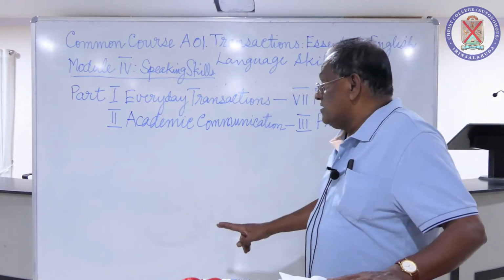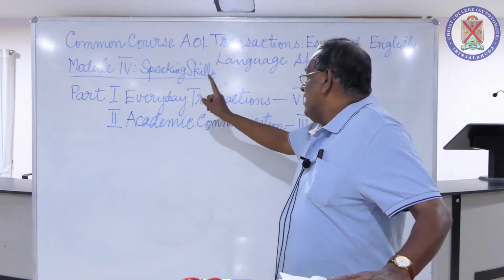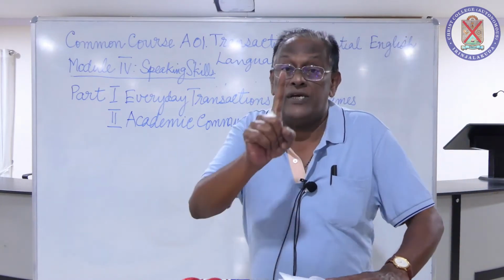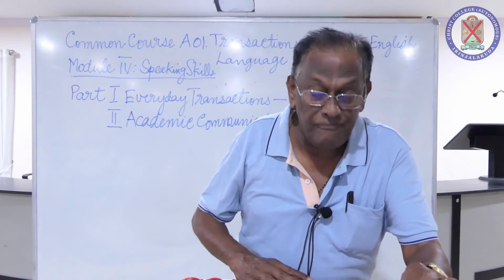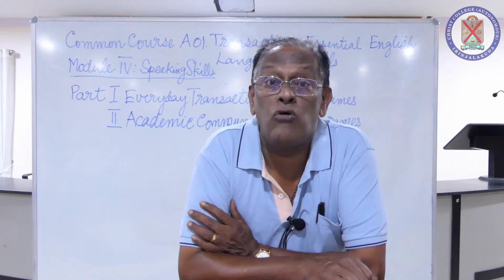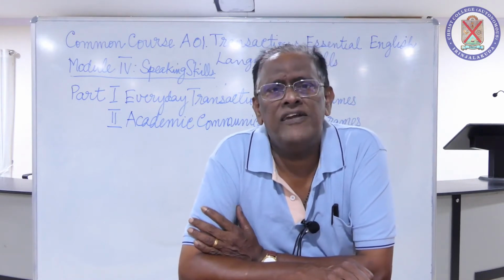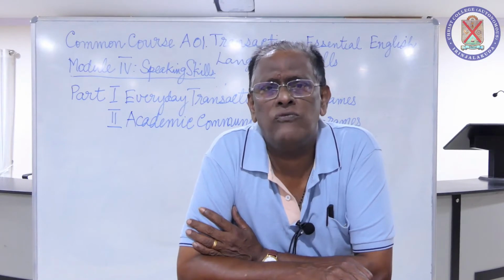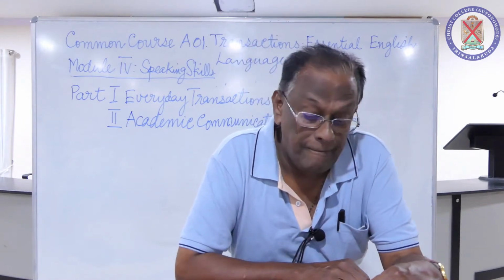Common Course A01 | Transactions : Essential English Language Skills | Speaking Skills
Common Course A01 | Transactions : Essential English Language Skills | Speaking Skills - Sounding very polite